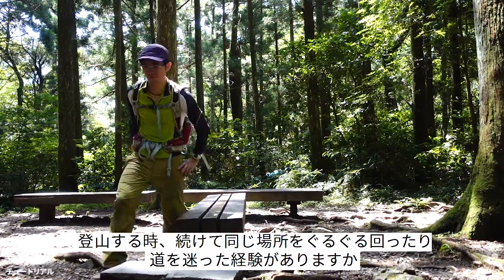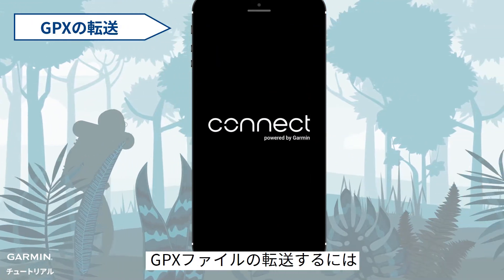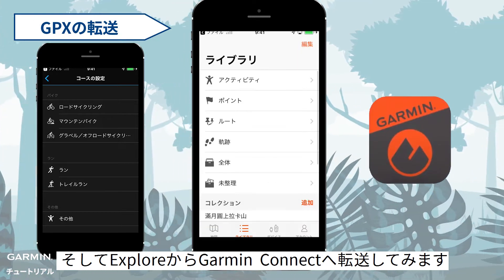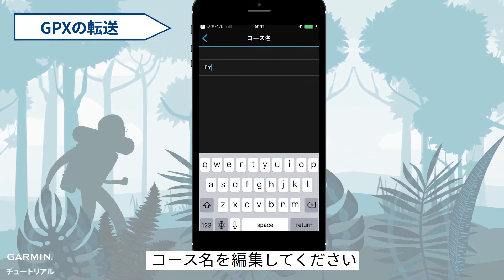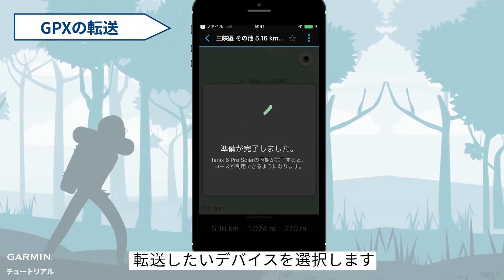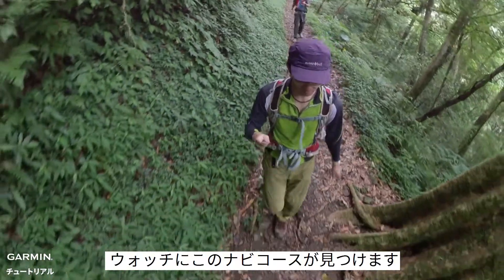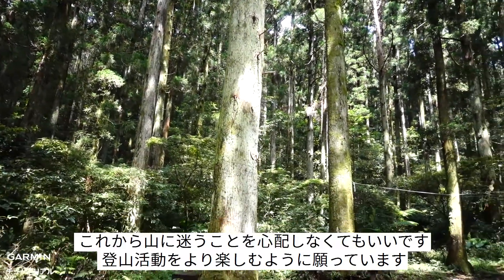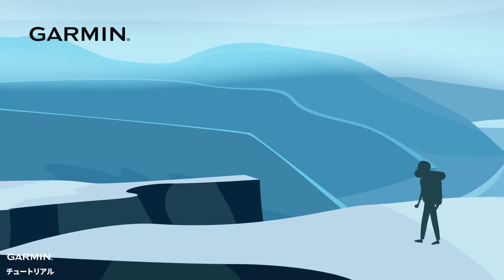【操作方法】GPXをデバイスへの転送とナビゲーションする方法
このビデオではスマートフォンから、GPXファイルをGarminデバイスへ転送する方法とアクティビティ中でナビゲーションの使用方法を紹介します。

ナビ機能を備えたfenix、Quxtix、Tactix、MARQ、Descent、Forerunner シリーズウォッチをサポートします。